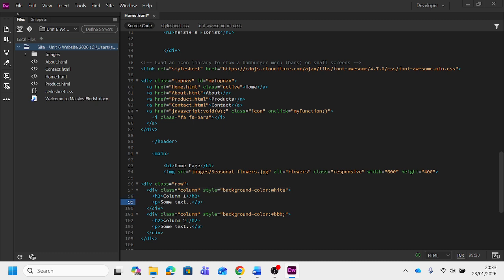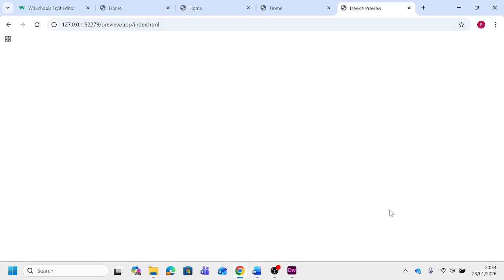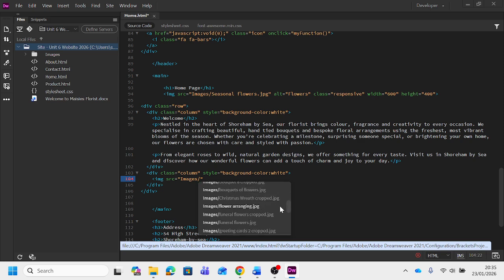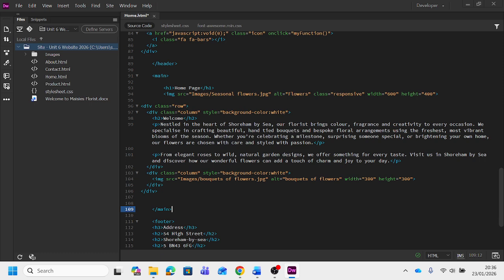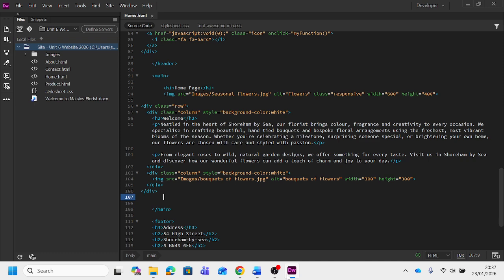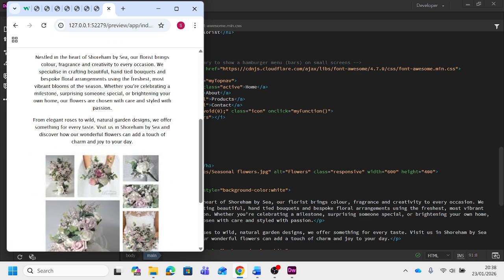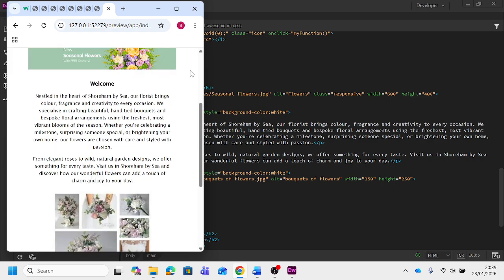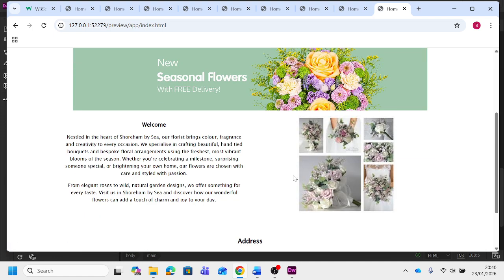3 Completing your home page and tidying it up (2026)